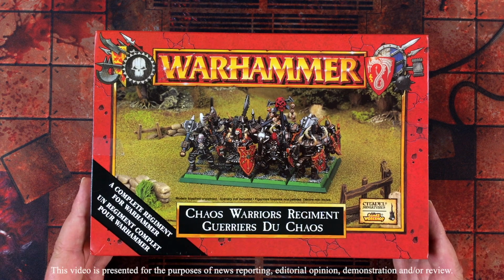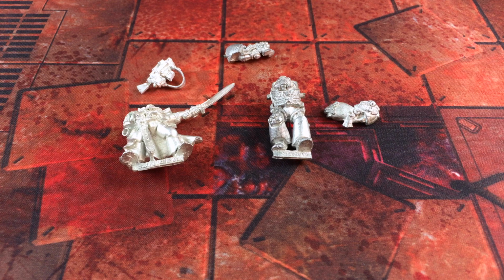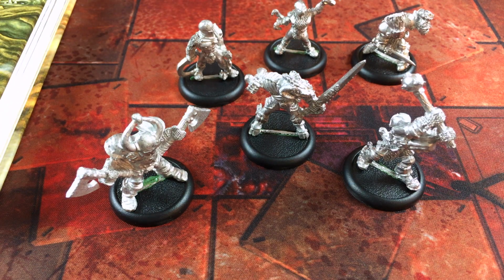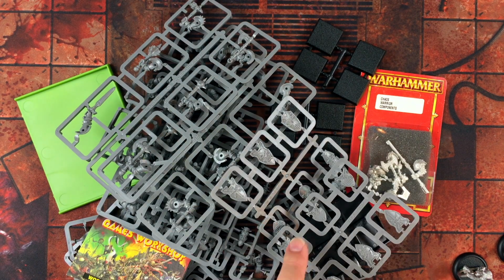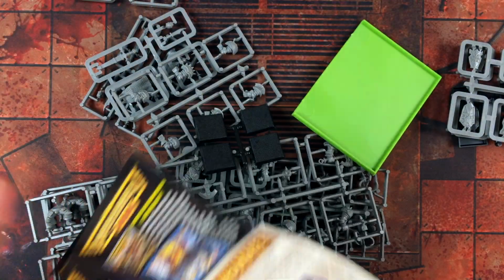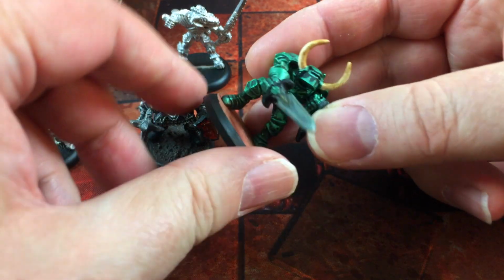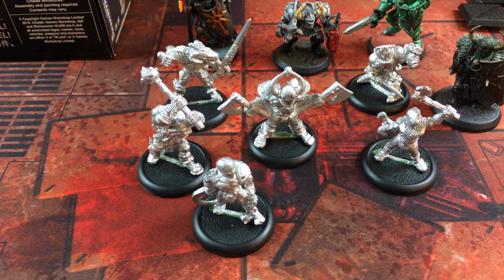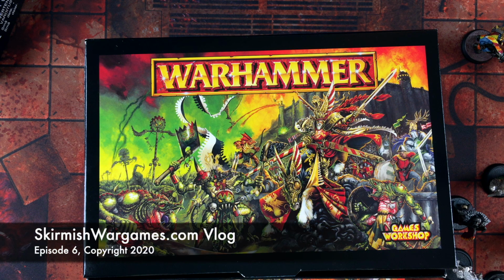WARHAMMER Classic Chaos Warriors from 1997, Cool Retro Unboxing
Join us as we unbox a classic Warhammer Chaos Warriors Regiment from 1997, and then compare the plastic figures to a gang of Games Workshop metal chaos warriors from the mid 1980s.